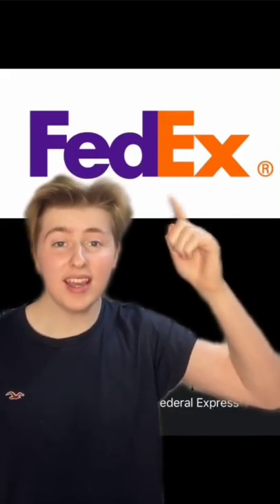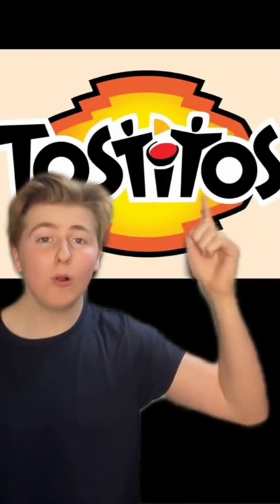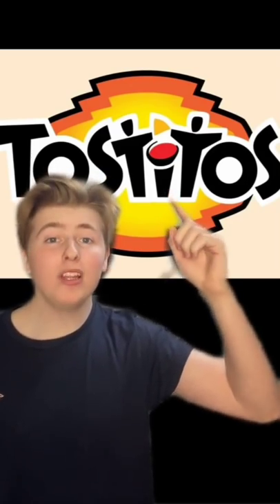Secret Messages Hidden In Popular Logos